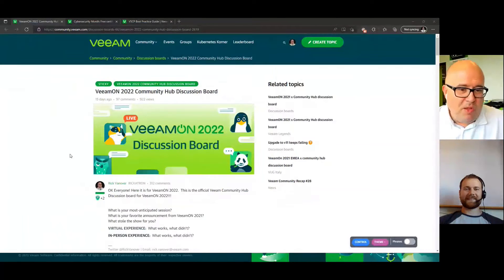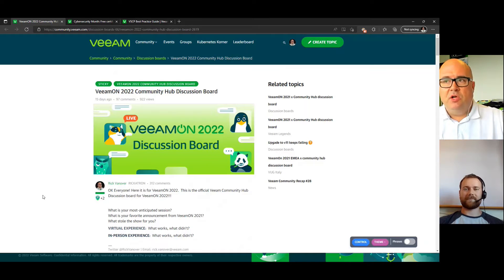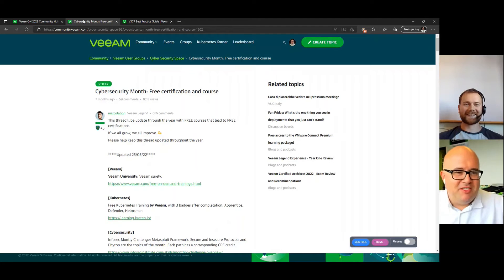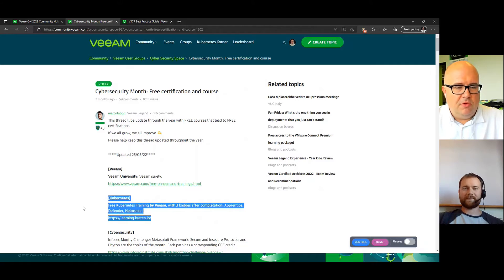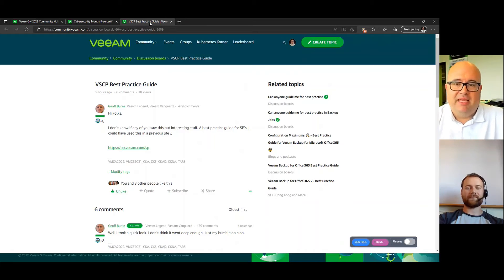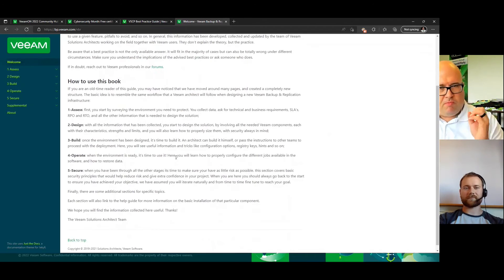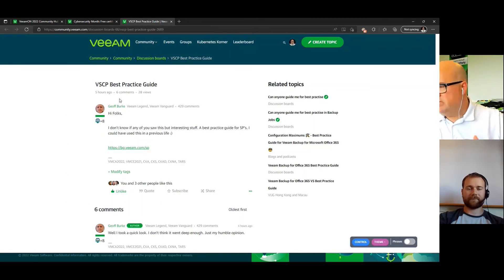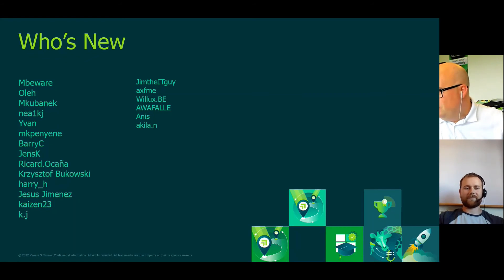Veeam Community Recap #76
Rickatron and Michael Paul restart the weekly recap without breaking the rule - or did they? And we have a new twist to the recap!